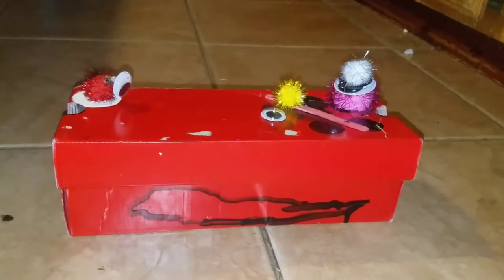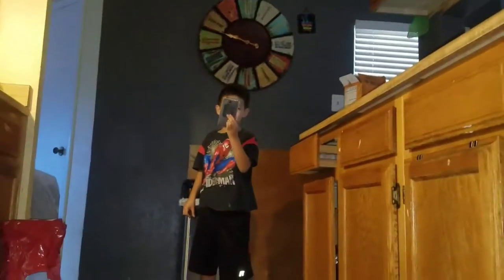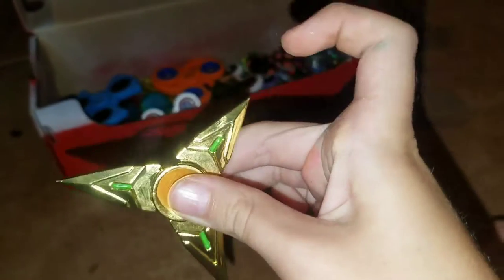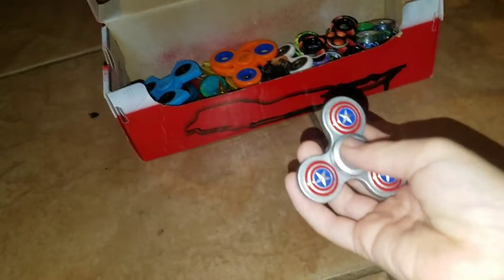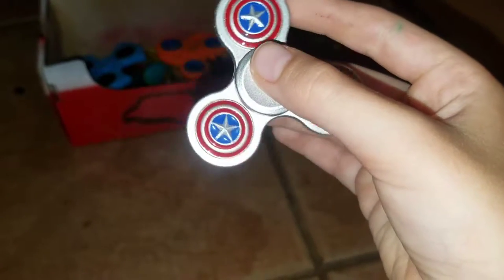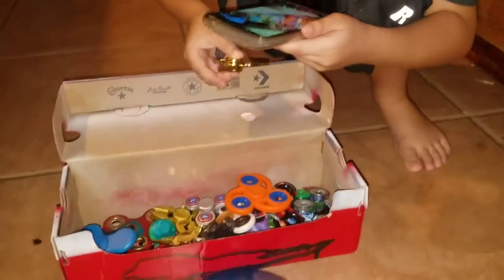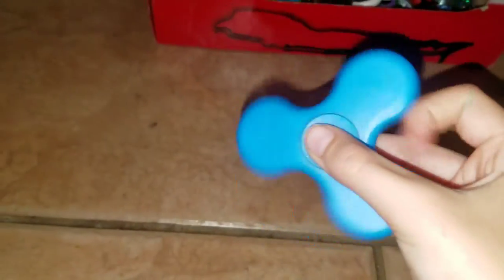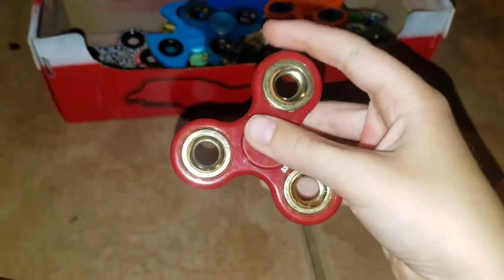Fidget Spinners part 4